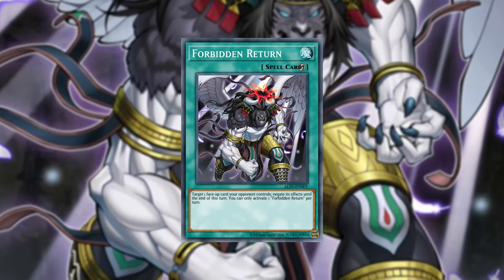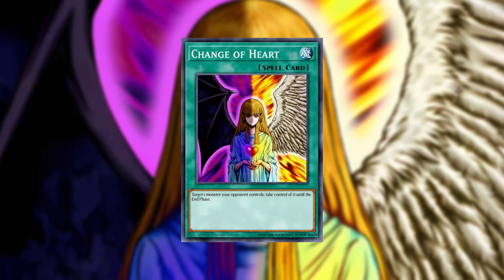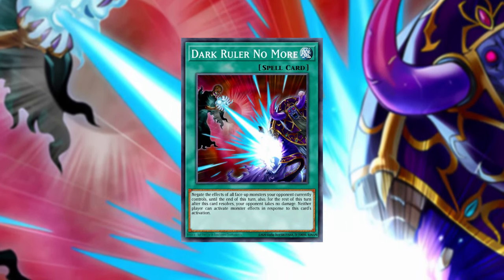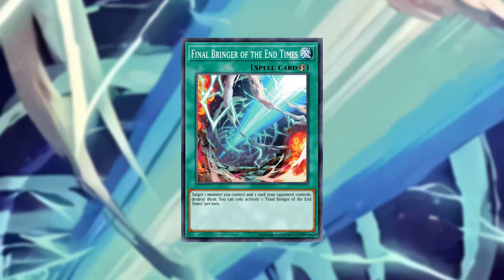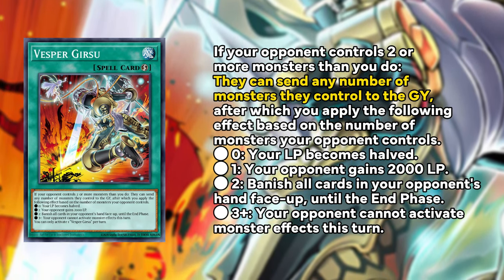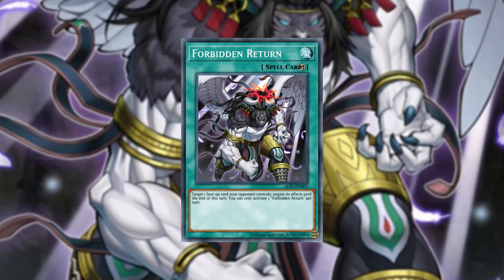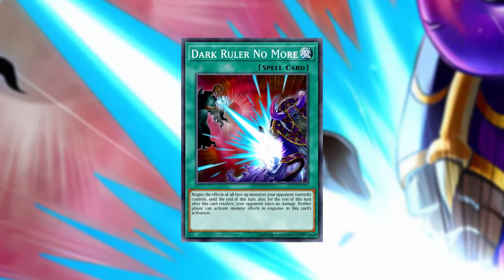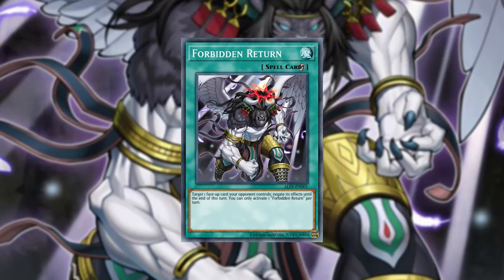Why Was Yu-Gi-Oh's BEST CARD Never Printed?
New videos Wednesday, Friday and Monday